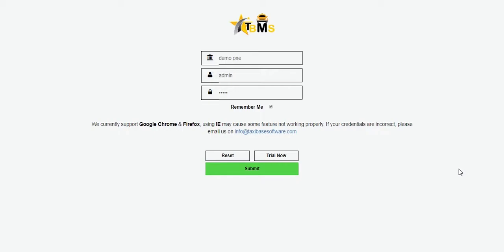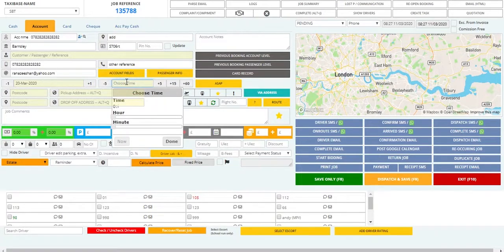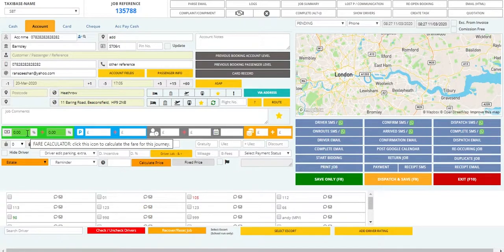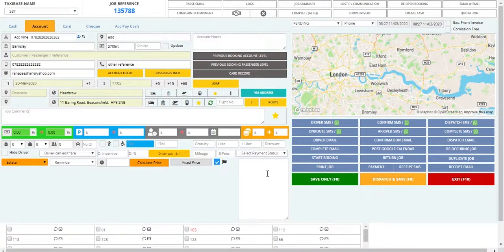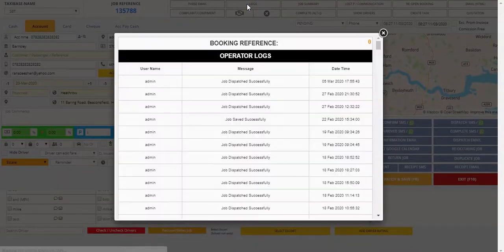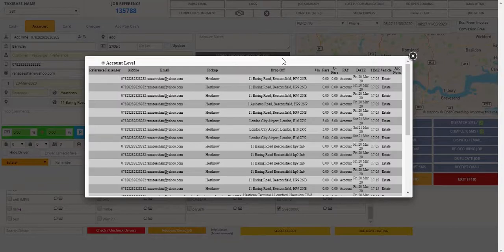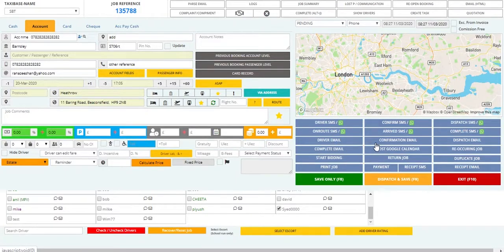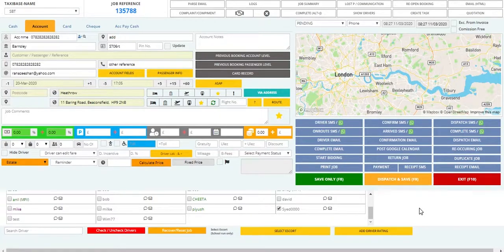TBMS Make bookings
Make bookings video tutorial go to explain how bookings can be made using TBMS dispatch system. This a high level video with a basic touch to systems granular functionality.